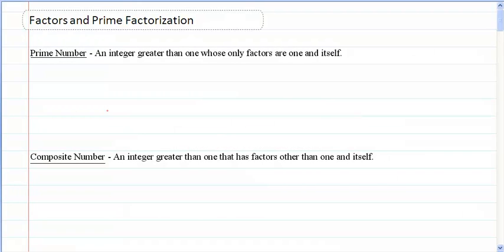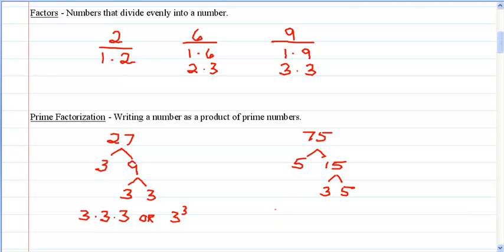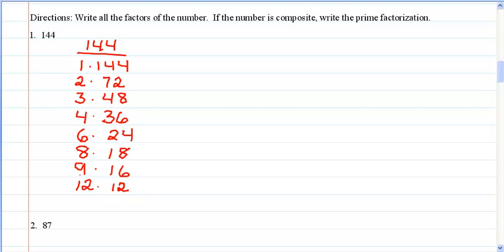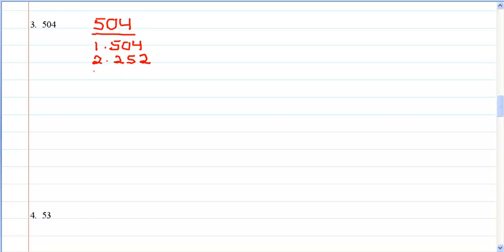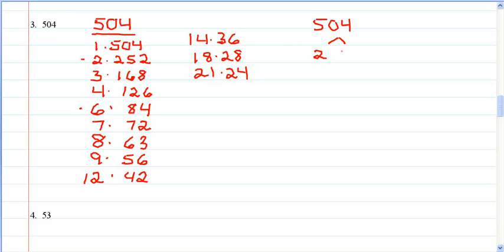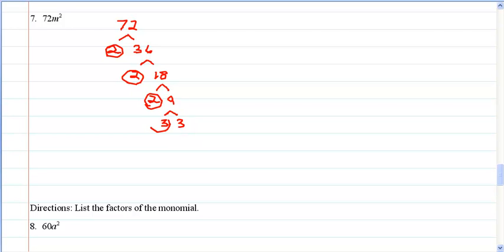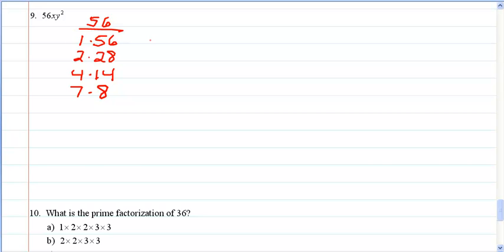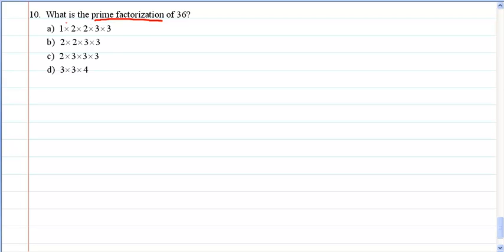Factors and Prime Factorization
Learn all about Factors and Prime Factorization